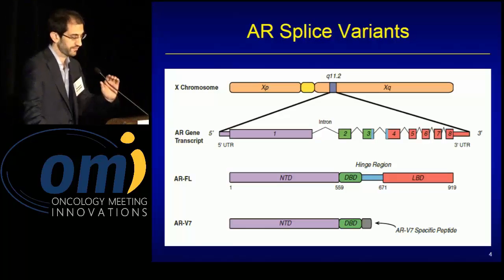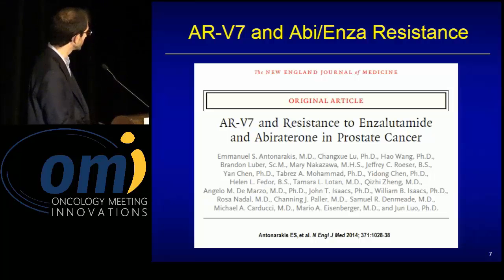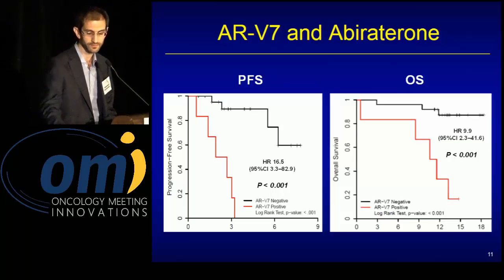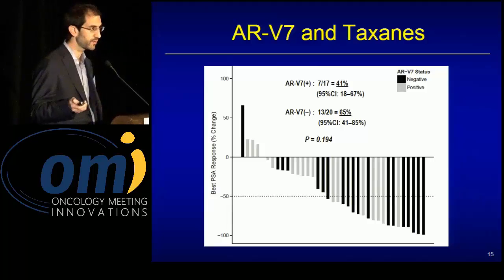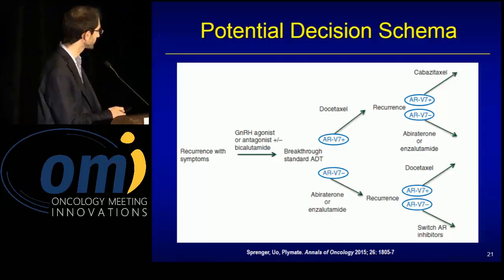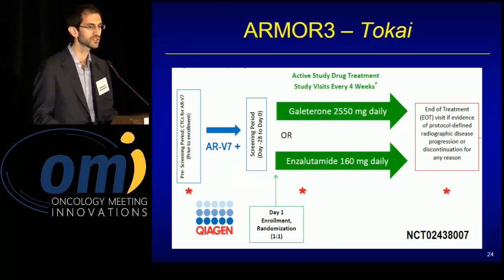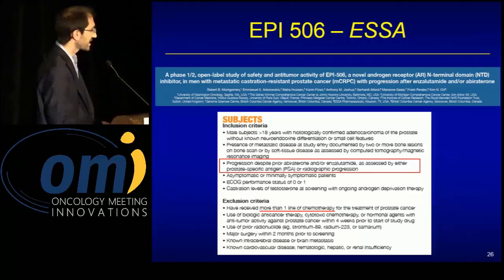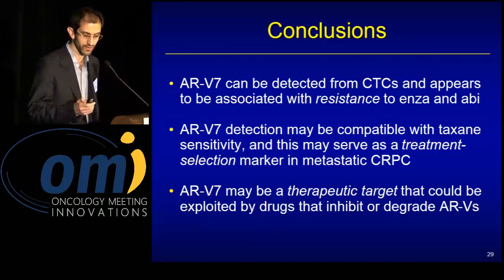AR-V7 as a biomarker to identify ADT-resistant patients - Emmanuel Antonarakis